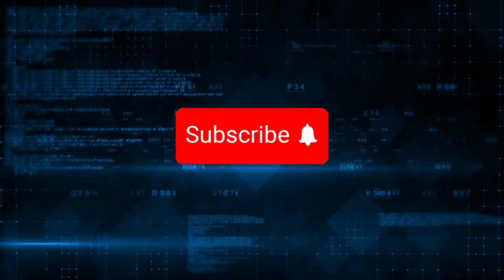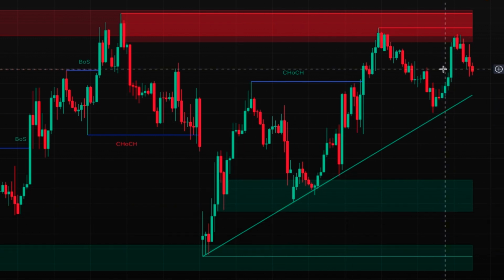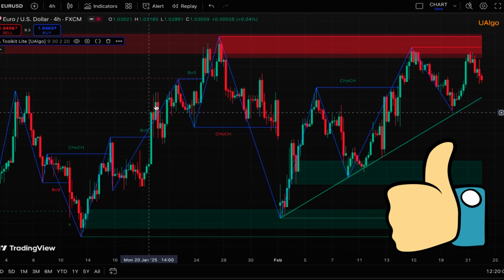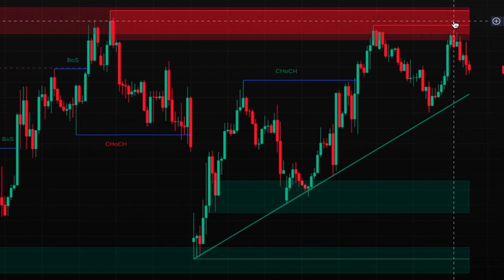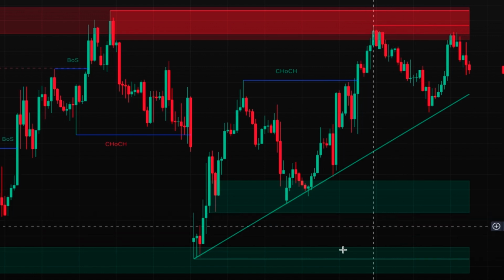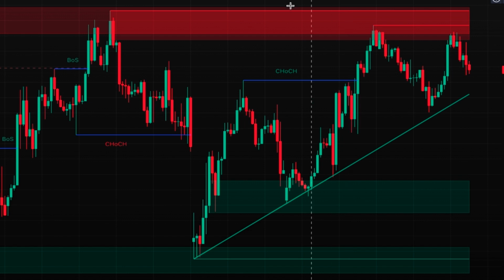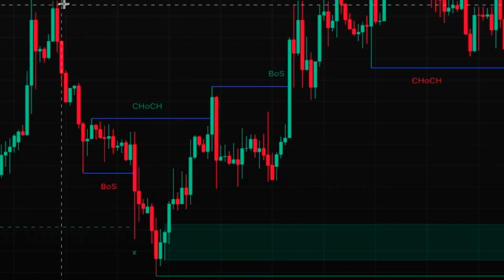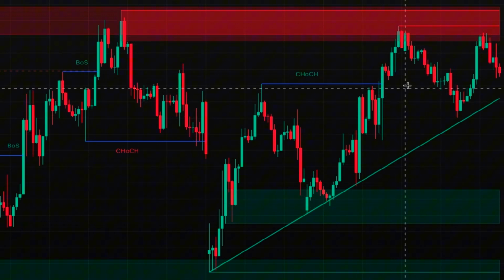Best All-In-One Indicator for Price Action Trading!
Best all-in-one indicator for price action trading is introduced in this video, which is one of the best and most accurate price action indicator on TradingView platform. This indicator shows trend lines, break of structure, market structure shift, and order blocks on the price chart.